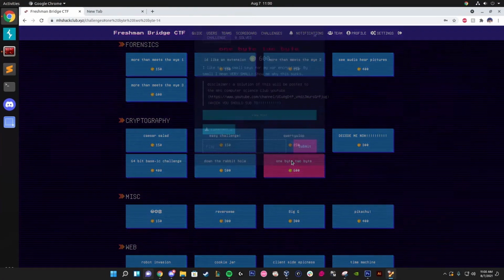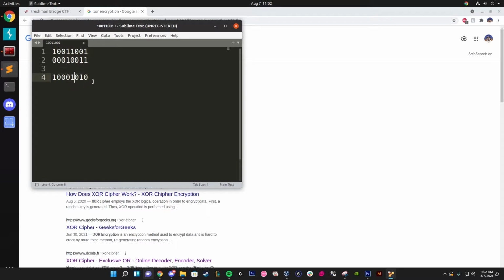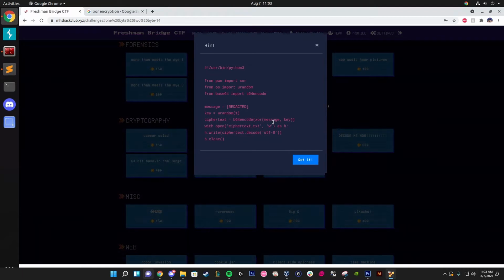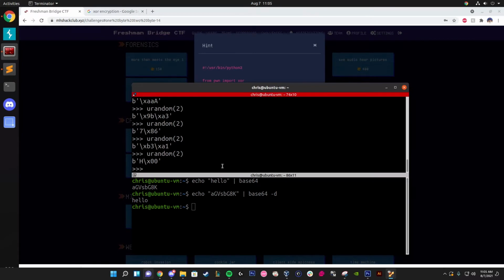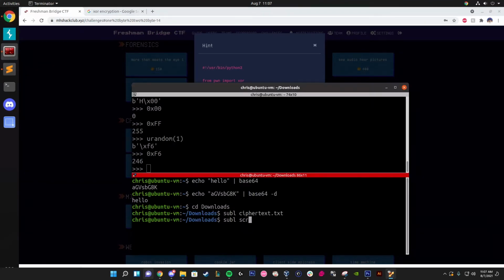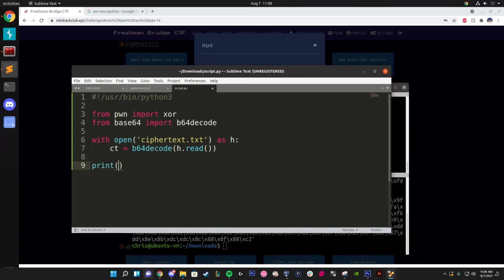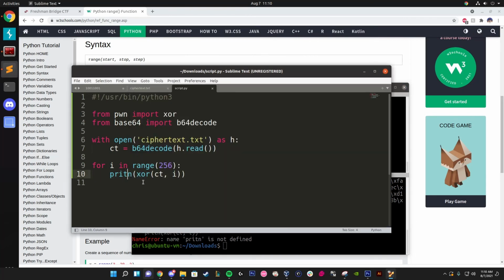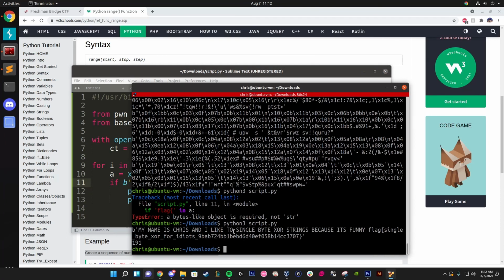one byte two byte - Freshman Bridge CTF 2021 Solutions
This challenge is about brute-forcing through all values from 0x00 to 0xFF with XOR to find the key and decrypt an encrypted message given source code.